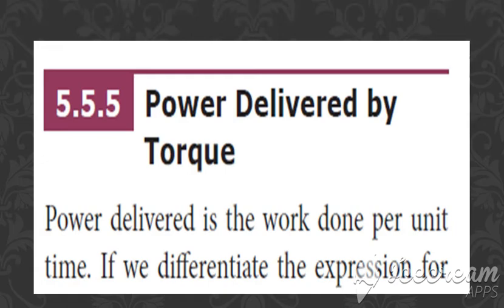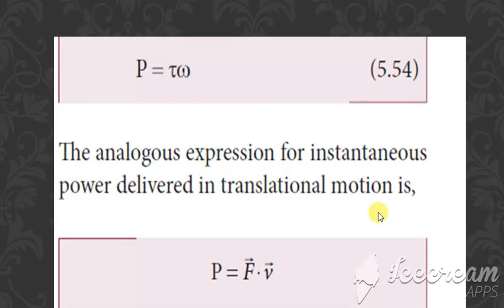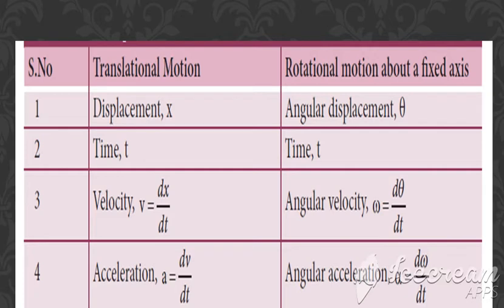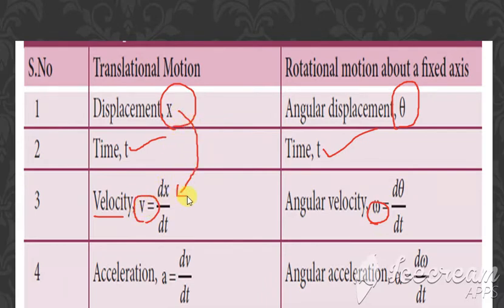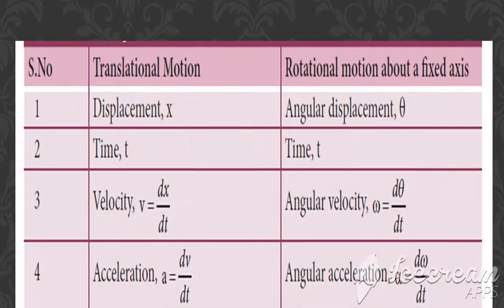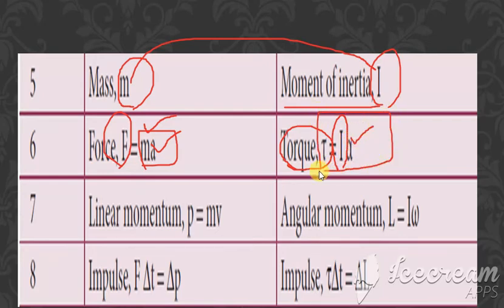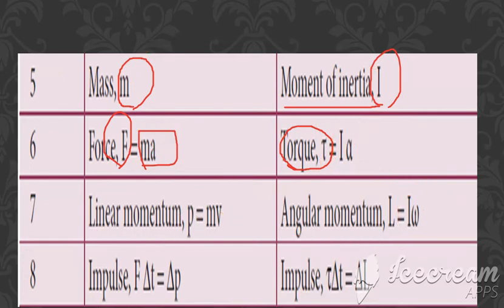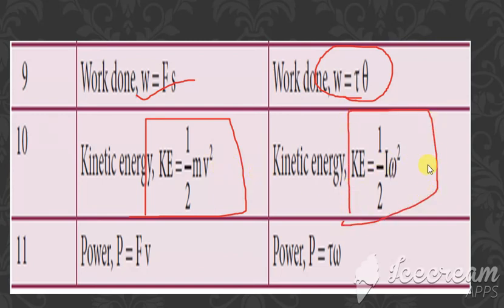11/CH.5/Power delivered by torque/Relation between Translational and rotational torque